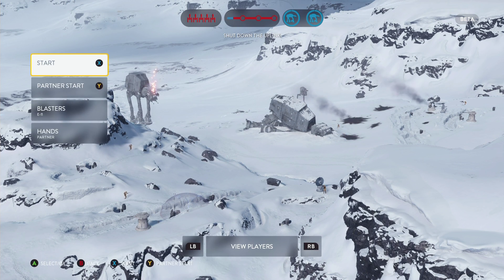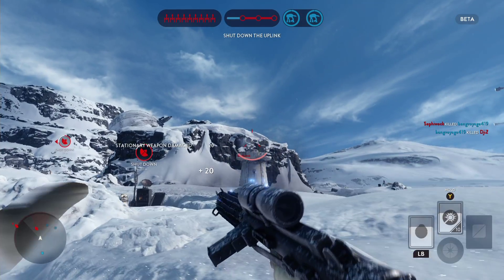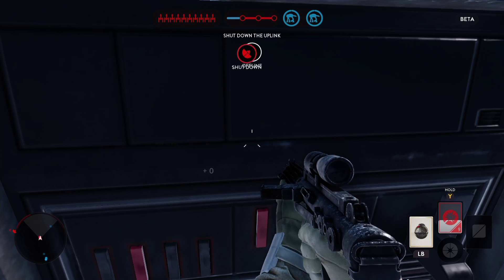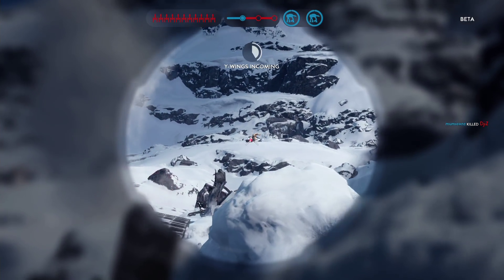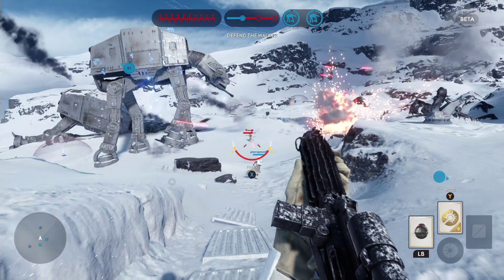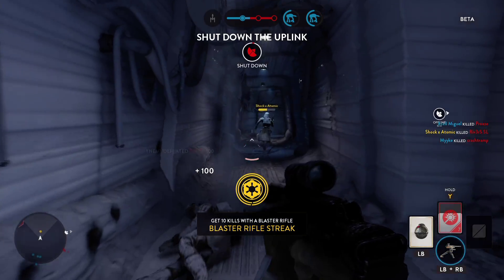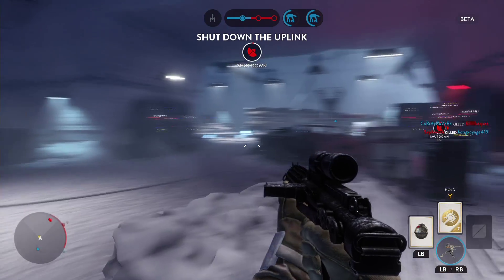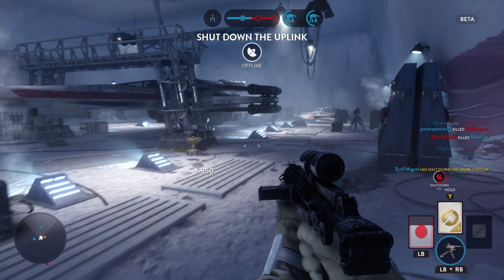Star Wars Battlefront - Walker Assault (Beta X1)